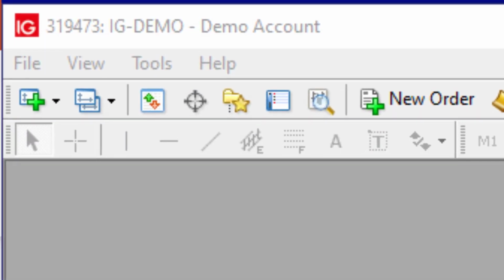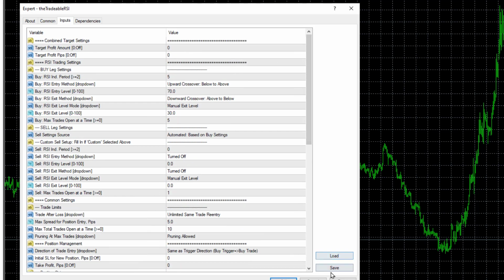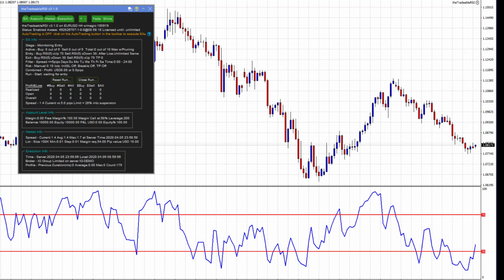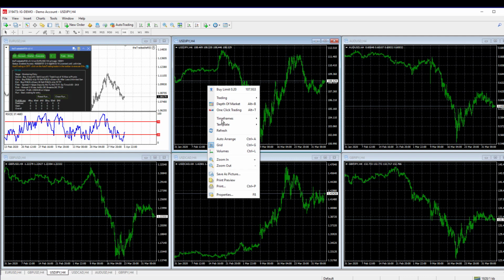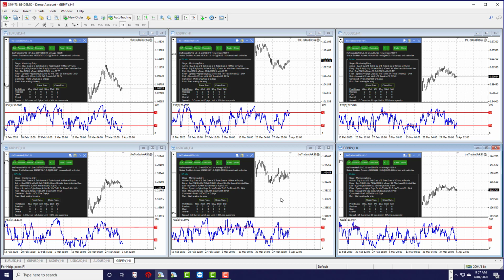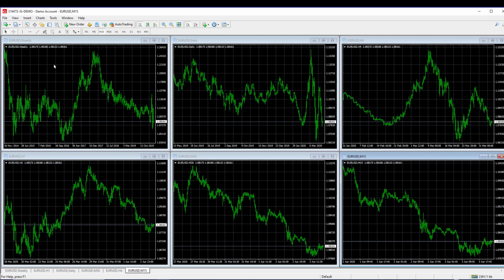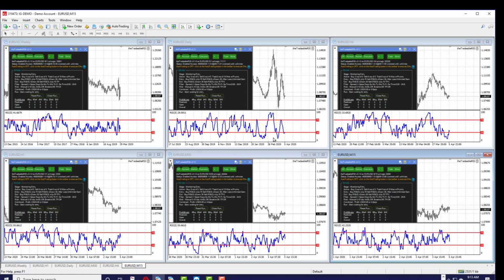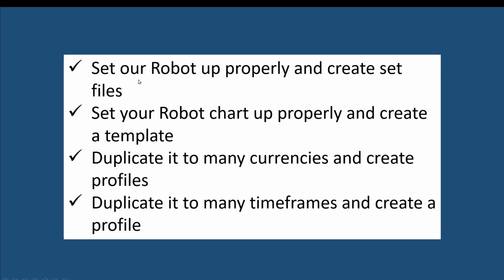Learn how to trade many Forex robots simultaneously & why this is a critical trading success skill